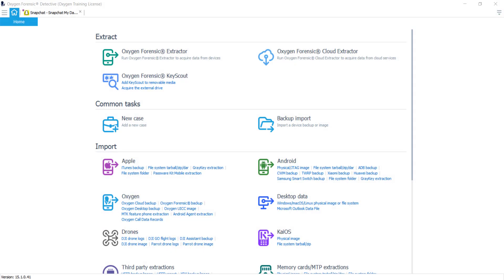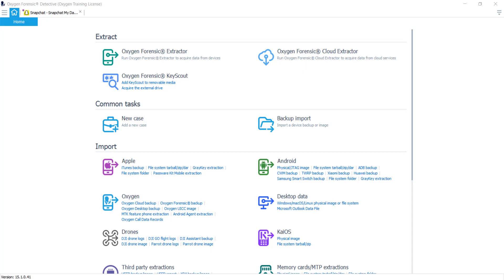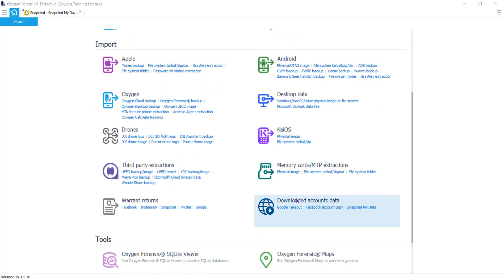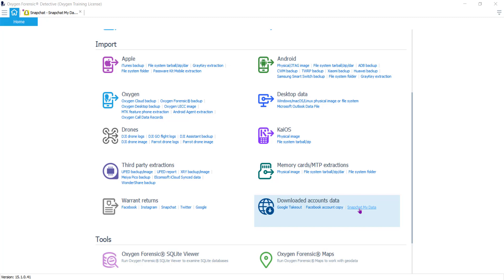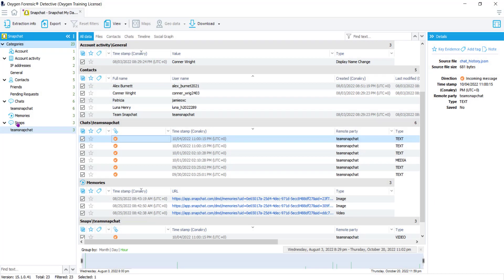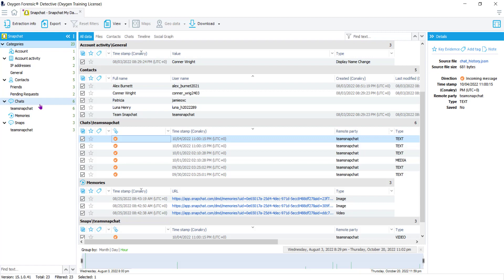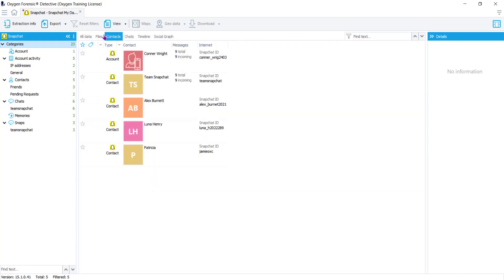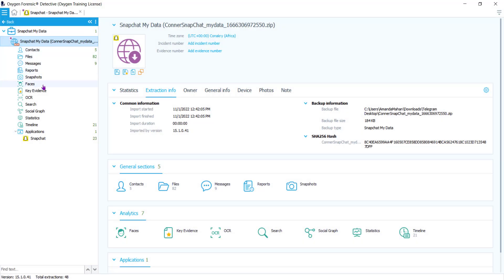Parse and Analyze Snapchat My Data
Get more from Snapchat.

Users of Oxygen Forensic® Detective can now import Snapchat My Data to parse and analyze the data. View all user data, files, contacts, chats, and easily create a timeline.